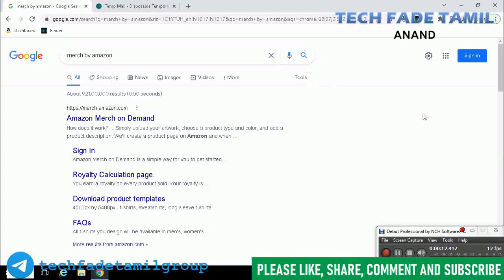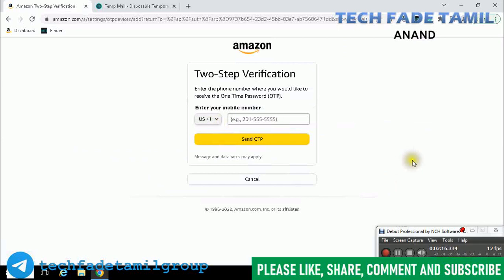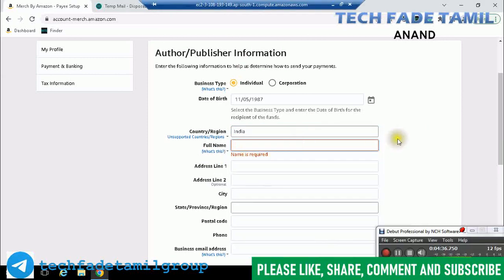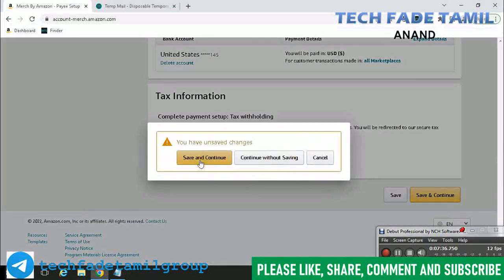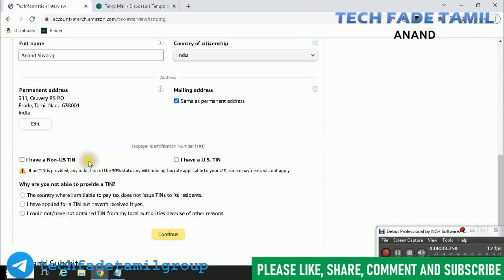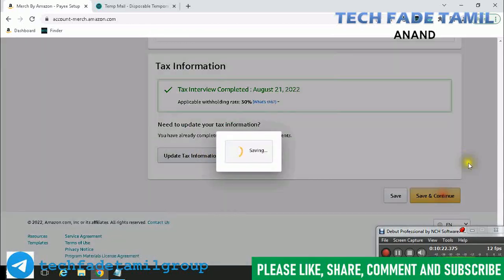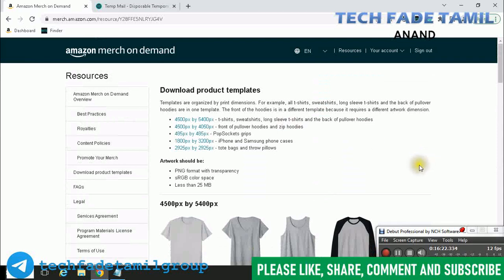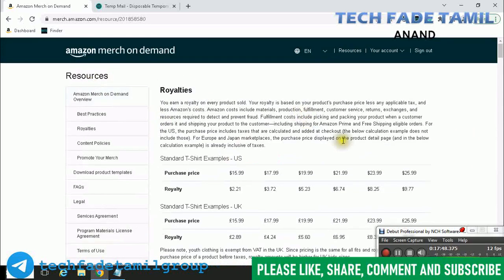TECH FADE TAMIL | Register Amazon Merch and Earn up to $10 per sale mturk alternative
TECH FADE TAMIL | Register Amazon Merch and Earn up to $10 per sale mturk alternative | pbhTing76Aw

mturk
amazon mturk
amazon mturk tutorial
mturk earnings
what is mturk
mturk alternatives
mturk suite
mturk tamil
mturk in tamil
mturk alternative
amazon mturk tamil
amazon mturk earnings tamil
how to create mturk id from india tamil
amazon mturk review
amazon mturk in tamil
mturk amazon
amazon mturk id approval tamil
mturk tutorial in tamil
mturk earnings in tamil
mturk hits tamil
how to create mturk id tips and tricks tamil